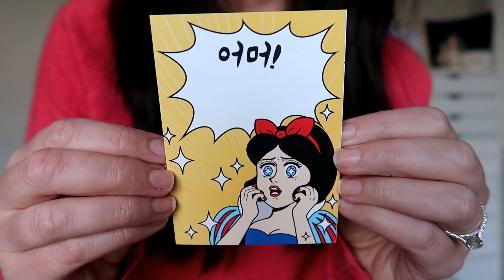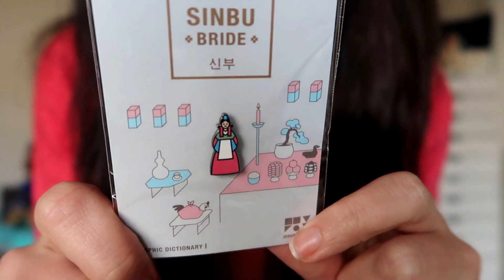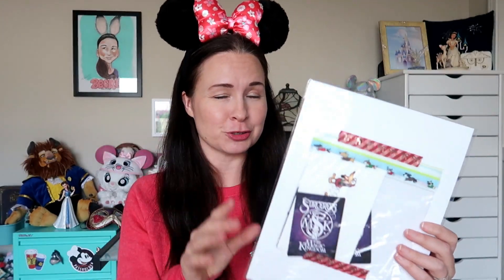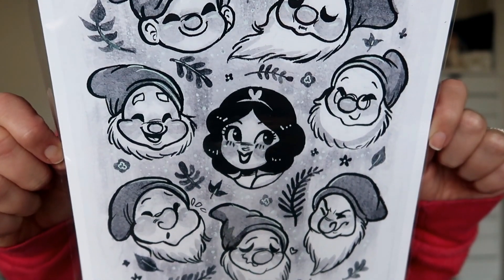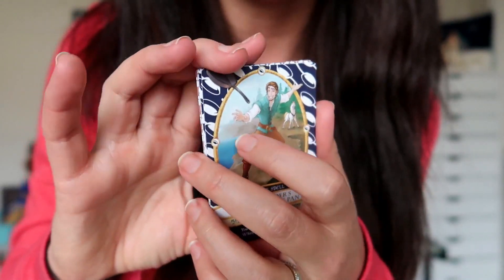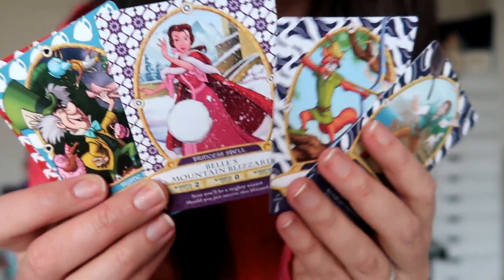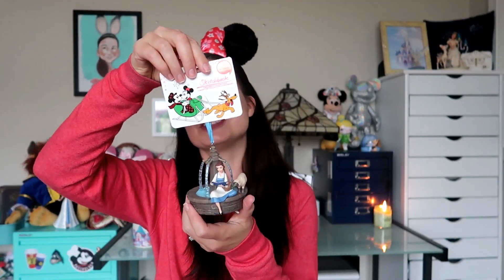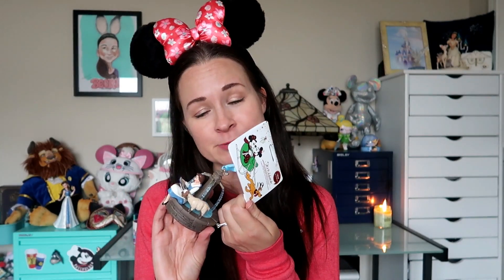DISNEY MAIL HAUL FROM YOU! MagicMailMonday! January 28, 2019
Hey hey! It's MagicMailMonday! I can't believe it's already the end of January. Have a great week everyone, STAY WARM, and I hope you enjoy this Disney magic mail unboxing!

Extra big thanks to Vicky, Jaimie, Meaghan and Yvette for this week's magic mail!

I've been really active on it lately and I would love to keep up with you there! @disneykittee